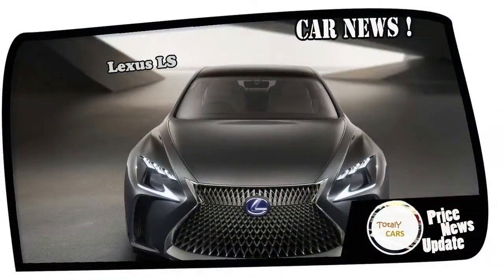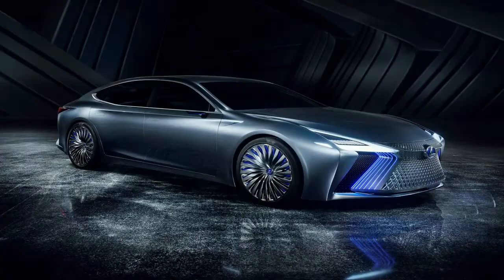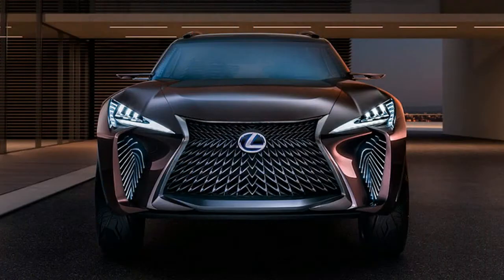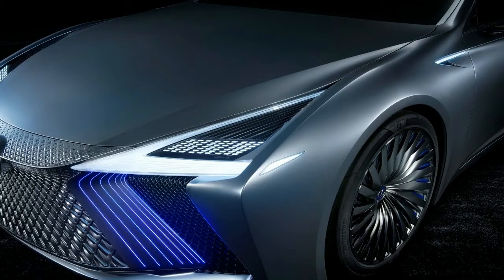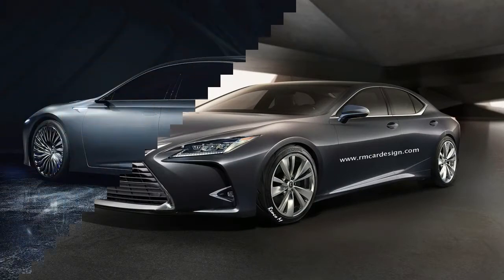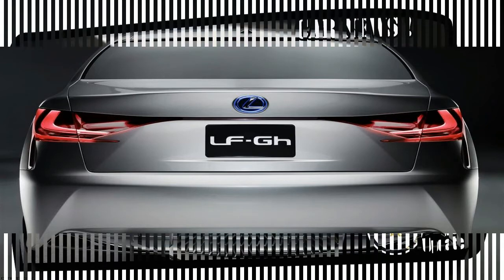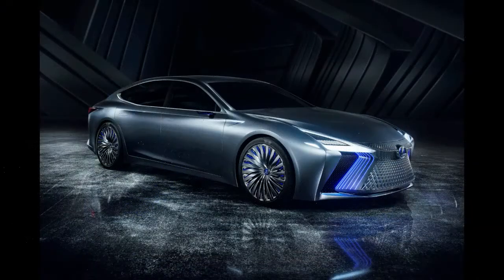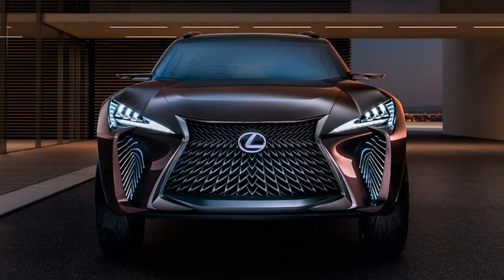Hot News !!! Lexus LS+ Concept – 2020 Future Flagship Sedan Price & Spec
Hot News !!! Lexus LS+ Concept – 2020 Future Flagship Sedan Price & Spec - The fifth-generation Lexus LS just hit the market this year, but the Japanese automaker is already looking ahead into the future with a new concept for its flagship sedan that’s heavy on state-of-the-art technology. The concept is called the LS+, and if you were thinking it to be outlandish in the typical Lexus concept fashion, then you’d be right. The LS+ Concept is a feast for the senses in more ways than one.

██████ GET DAILY UPDATES! NOW! ██████